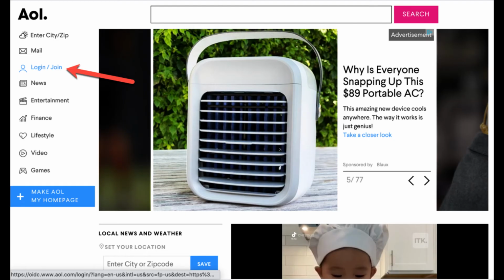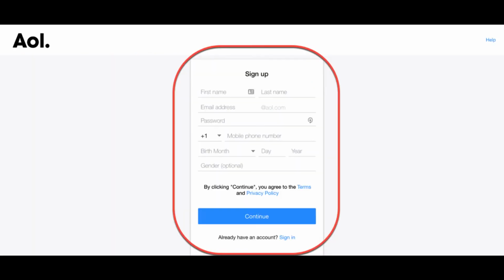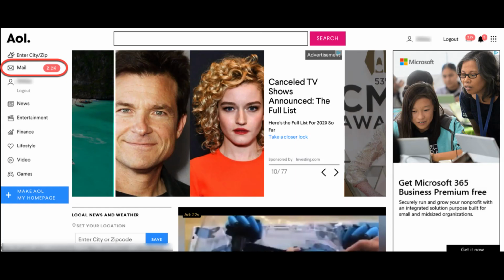How To Sign Up for AOL Mail (2023) | Create a AOL Mail Account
In this video I am going to guide you How To Sign Up for AOL Mail .

0:00 - Intro
0:16 - How To Sign Up for AOL Mail
0:55 - Outro

Hey EveryOne!